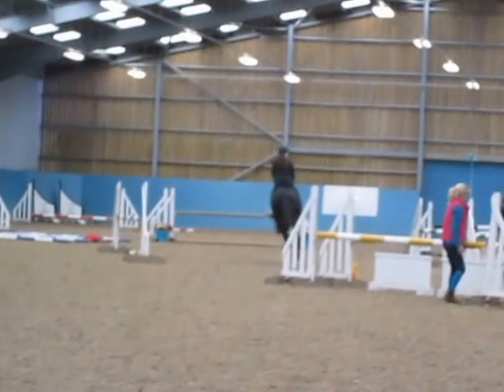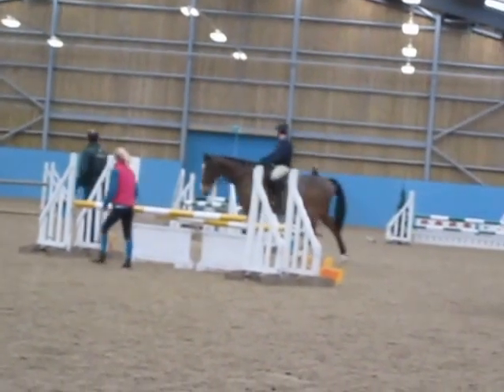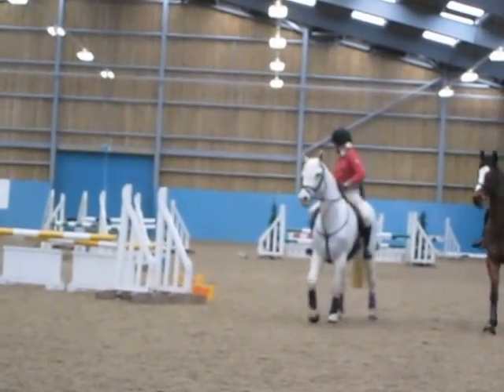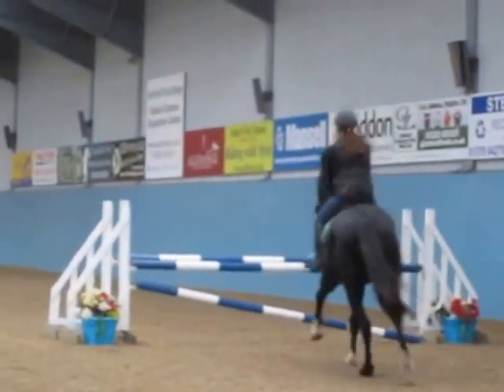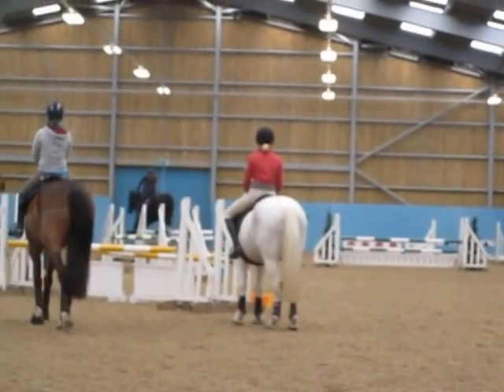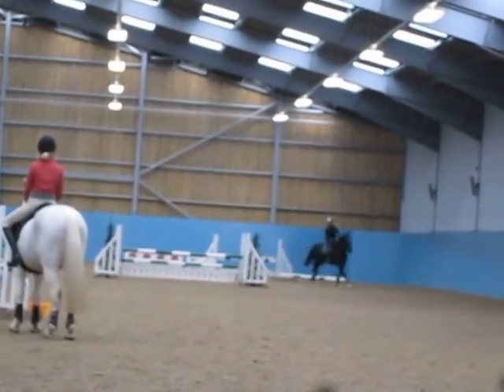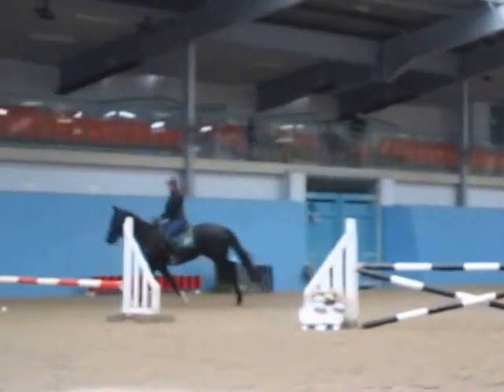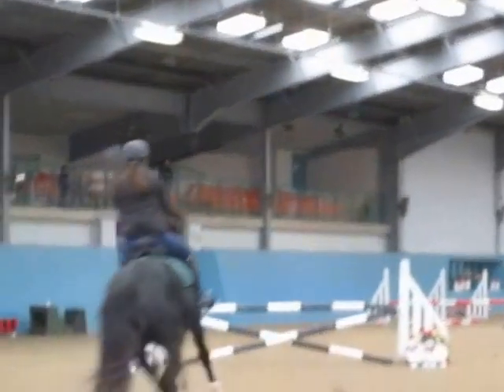Jonty Evans clinic February 2017